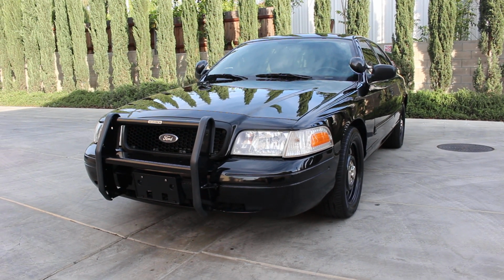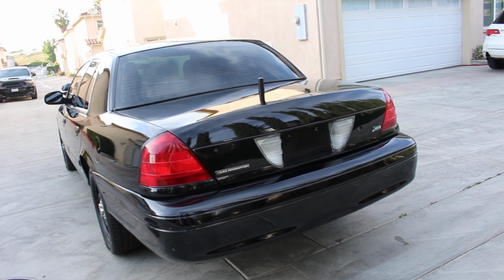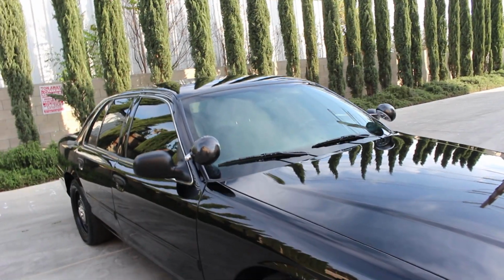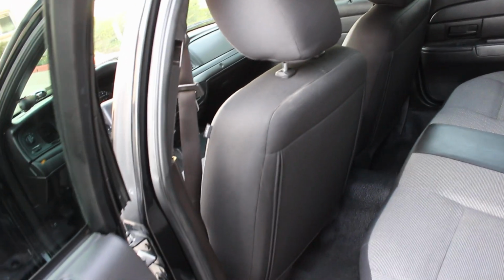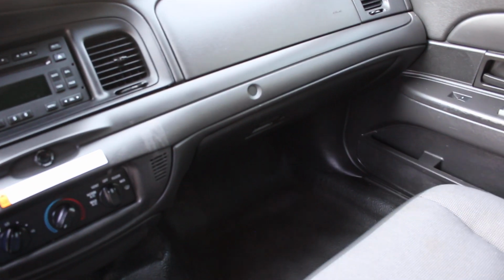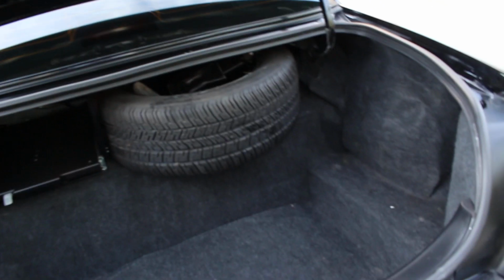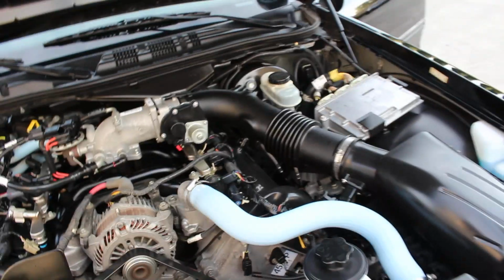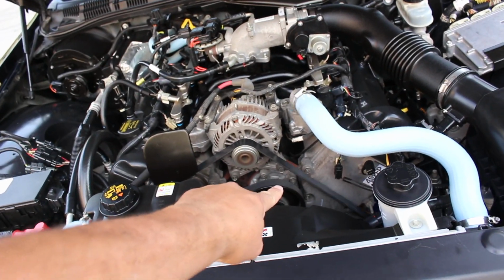2011 Ford Crown Victoria (PI) with only 50,000 miles and 443 idle hours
$17,500

2011 Ford Crown Victoria Police Interceptor with 50,000 original miles and only 443 idle hours. From the City of Escondido, CA so no rust on this beauty what so ever. New Gorhino push bar, new LED Unity spotlight bulbs and much more. Vehicle has been completely services/detailed and it is turn key ready to go anywhere. She is ready for her new home and a long life ahead of her. Literally folks. This is the type of vehicle that doesn't come around often enough and are getting harder to find specially with this miles and low idle hours. Sold as is - Where is.

Open to reasonable offers only.